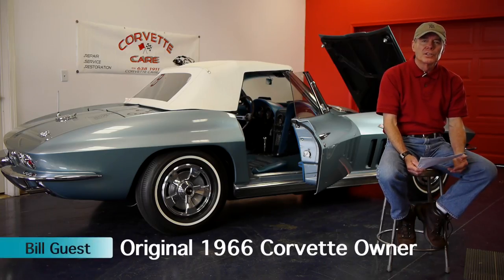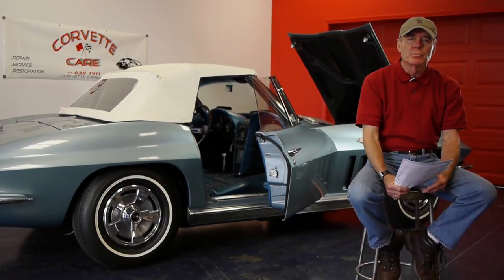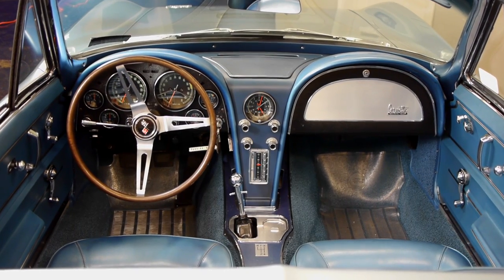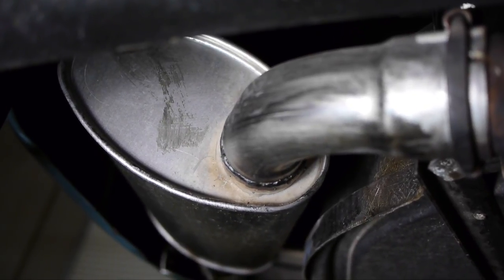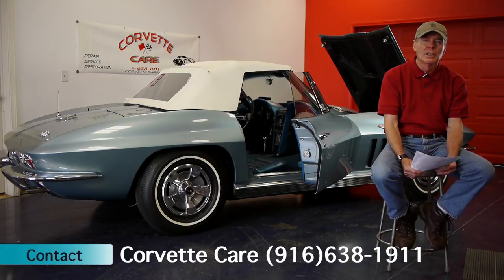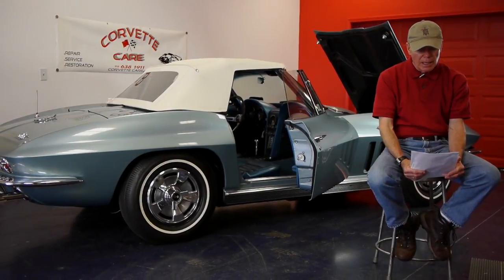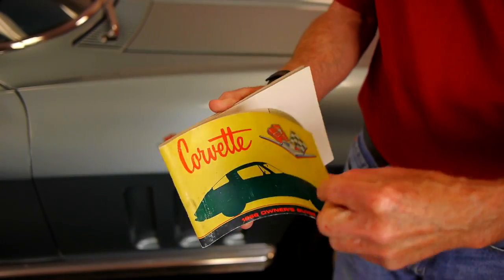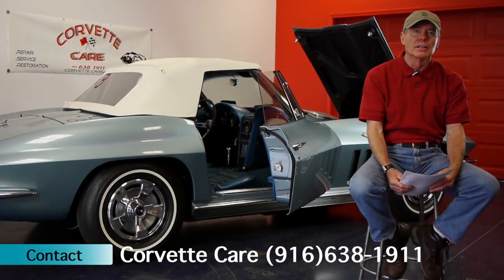1966 Corvette Stingray For Sale by Original Owner (916)638-1911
This video is about corvette for sale 1966